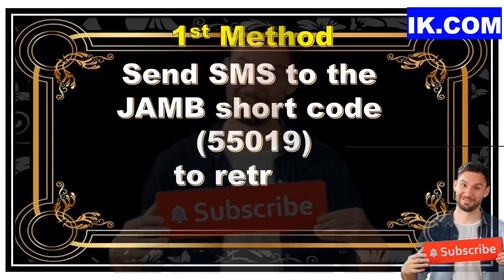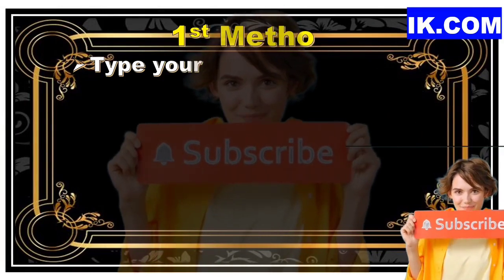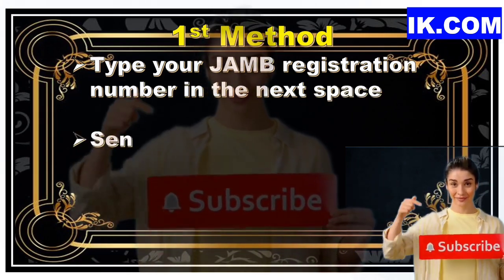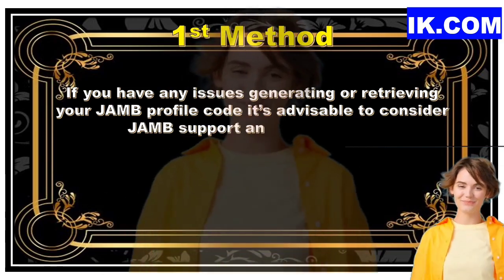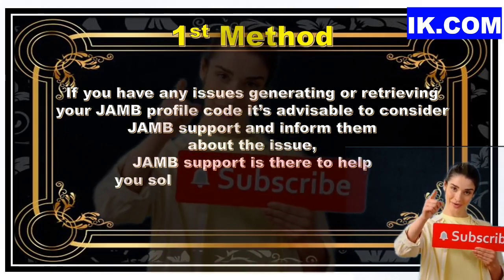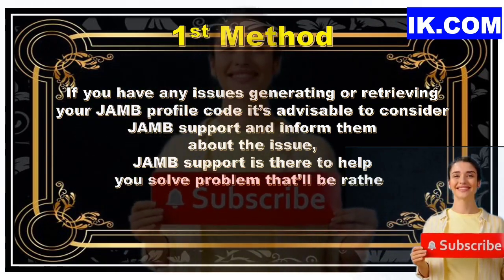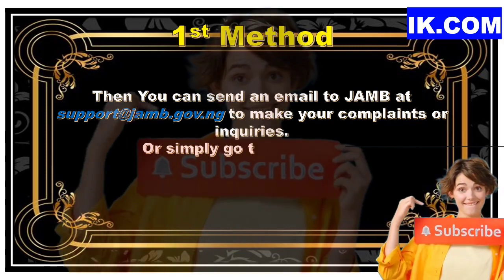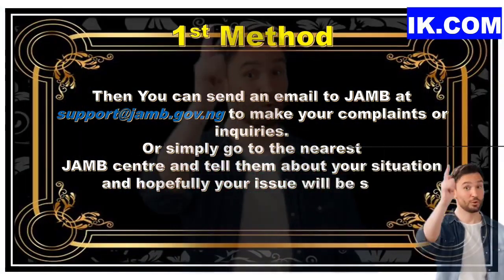JAMB profile code in 60 seconds | JAMB profile code 2024/2025 FAST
How to get JAMB profile code FAST METHODS
JAMB profile code in 60 seconds | JAMBprofilecode 2024/2025 FAST
The introduction of the new USSD code is part of JAMB’s efforts to answer some of the challenges applicants face when registering for the Unified Tertiary Matriculation Exam (UTME).
JAMB has confirmed that the board was connecting effectively with the National Identity Management Commission (NIMC) on the registration process and have had not much to worry about.

JAMB 2024 (UTME) and direct entry (DE) registration exercise will start on Saturday,  Saturday, 14th January to Tuesday, 14th February, 2024.

The JAMB profile code is a unique ten (10) digit number that you must have before you can register for the JAMB exam. This is the number you give to the JAMB CBT centre for your registration.

Before we proceed, see the list of approved JAMB CBT Centers in 2024/2025

▬2. 01:59
▬3. 02:57
▬4. 03:30
▬5. 04:00
▬6. 05:00
Prior to the previous 2021 UTME & DE implementation or creation method where applicants sent their National Identification Number (NIN) via text (SMS) to their 55019 personal GSM number For example write the word “NIN”, then space, add 11 digit NIN number and send it to 55019 in this format (NIN 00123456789). The Joint Admission and Matriculation Board (JAMB) has started a new code to simplify the registration process: * 55019 * 1 * NIN #.
How to get JAMB profile code 2024/2025 [FAST METHODS]
JAMB Profile Creation: How to get JAMB profile code 2024/2025 account and get a 10 digit profile code via USSD: Joint Admission and Matriculation Board JAMB has a new platform / method to generate 10 digit UTME and direct entry (DE) using USSD -Code starts on your mobile (*55019*1*NIN#].
Applicants can now pick up their cell phone and call and send * 55019 * 1 * NIN# (National Identification Number) to generate their unique 10 digit account code. or dial *66019*1*NIN#
▬▬Video Tags.▬▬
This is to inform all applicants interested in registering for JAMB UTME 2024 and Direct Entry that they can now receive or generate their 10-digit profile code with their mobile by dialing a unique JAMB USSD code dated by the re-created Board.
Related JAMB Posts
JAMB registration requirements
JAMB admission portal
                                  ▬▬ Credit and Appreciation To ▬▬
👉▬▬ Video Editing Software KineMaster Pro / ActivePresenter